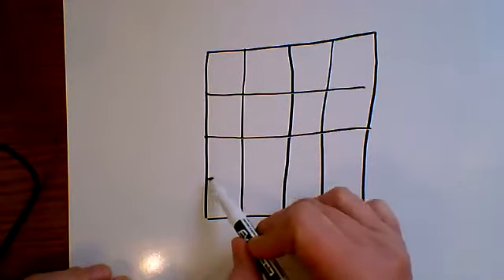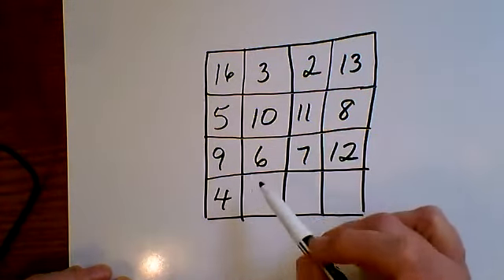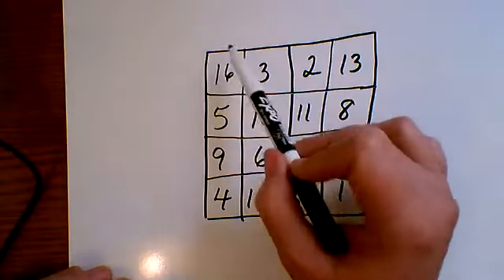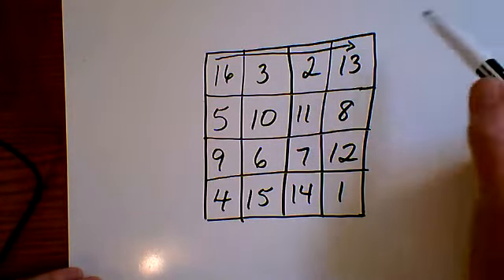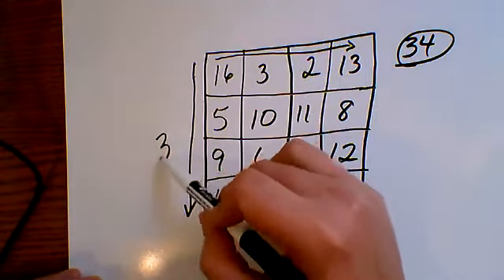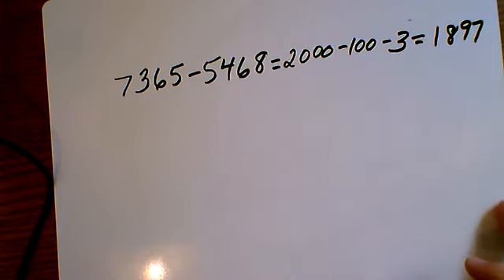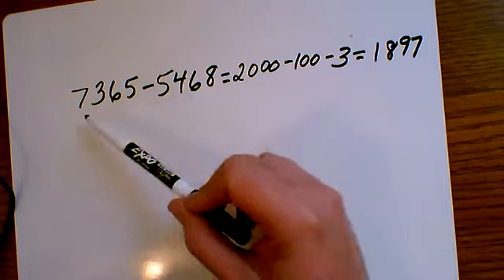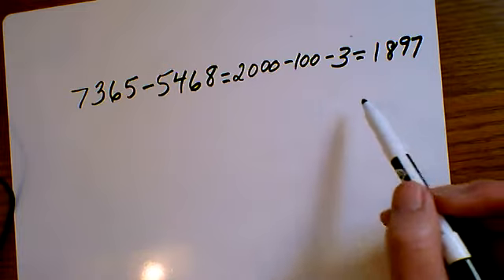RS2 Level E Overview: Lessons 25 to 28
This week we are covering larger magic squares,  mental arithmetic, negative numbers, two different way to subtract multi-digit numbers and a review.